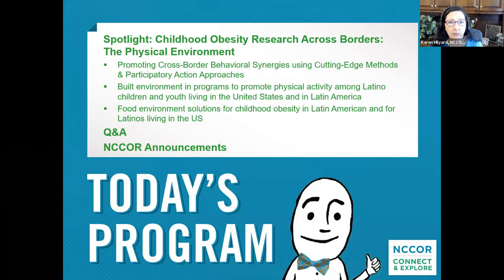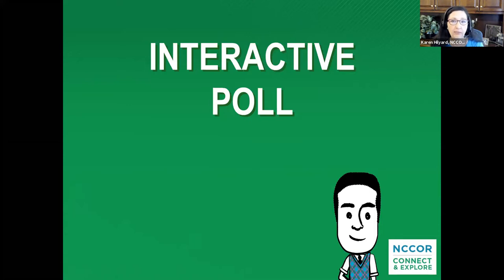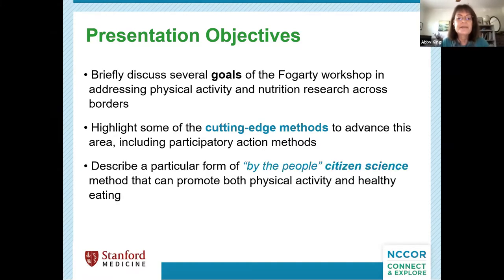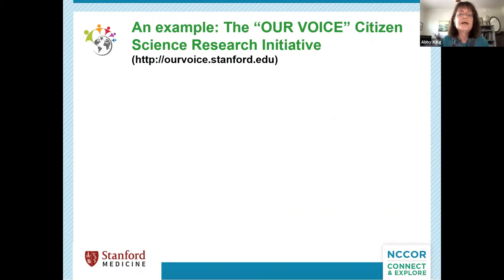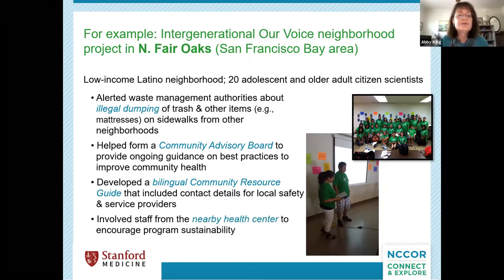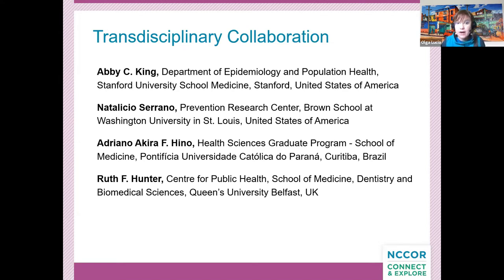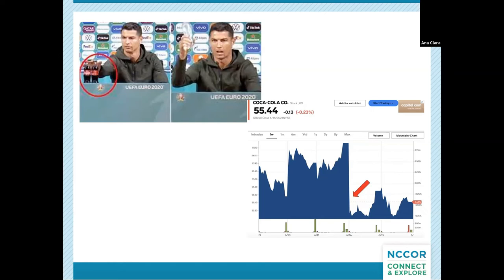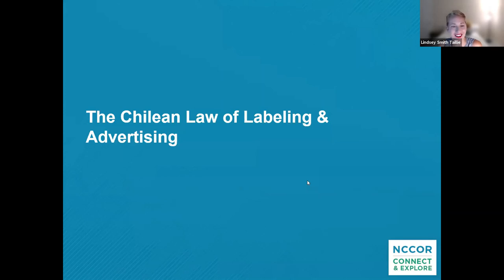Childhood Obesity Research Across Borders: The Physical Environment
On Tuesday, July 20, 2021, The National Collaborative on Childhood Obesity Research (NCCOR), together with the Fogarty International Center at the National Institutes of Health, hosted a Connect & Explore webinar titled “Childhood Obesity Research Across Borders: The Physical Environment.” The webinar was the second in a two-part series. It discussed how policy changes and citizen science can influence childhood obesity prevention programs in the United States and Latin America.

Hear from five expert speakers in this Connect & Explore webinar: Abby King, Stanford University Olga Lucia Sarmiento Dueñas, Universidad de los Andes Maria Alejandra Rubio Rojas, Universidad de los Andes Ana Clara Duran, University of Sao Paulo Lindsey Smith-Taillie, University of North Carolina at Chapel Hill.

This webinar series was based on a June 2021 special issue of Obesity Reviews, Childhood Obesity Prevention Across Borders: The Promise of US‐Latin American Research Collaboration.